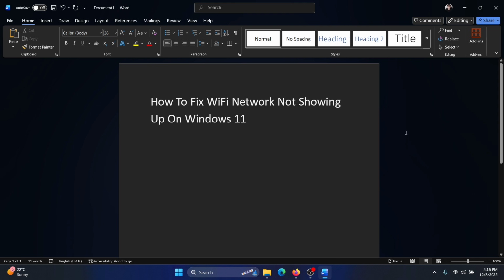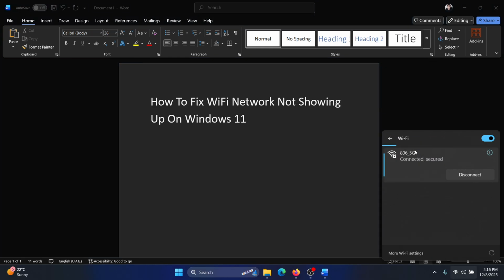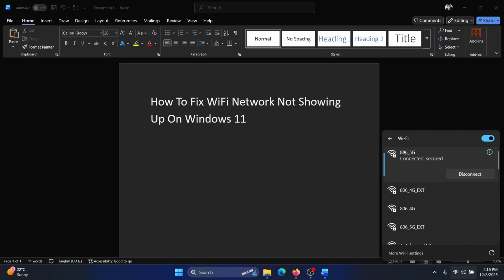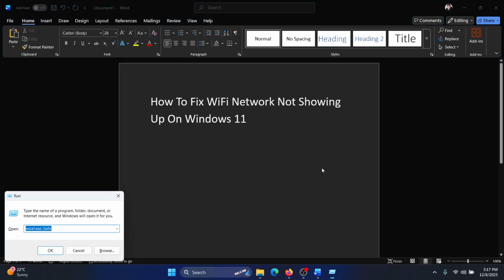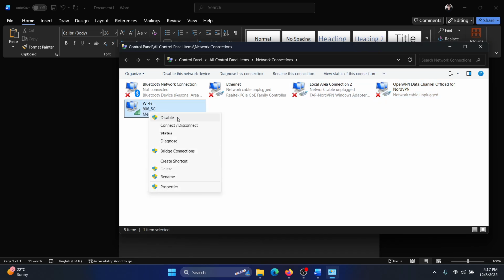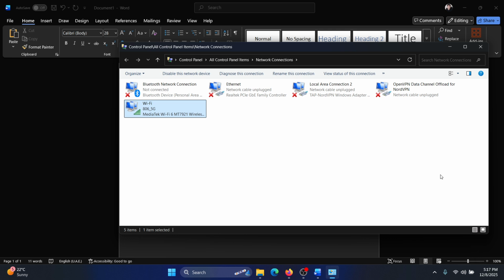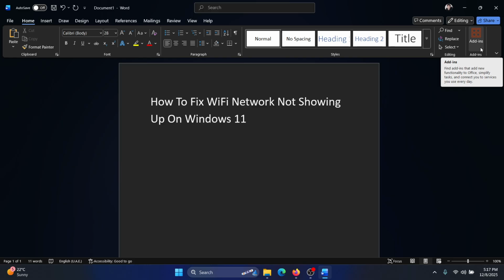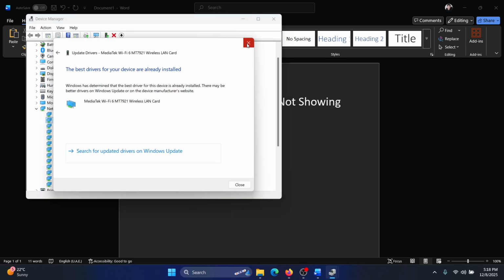How To Fix WiFi Network Not Showing Up On Windows 11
Video Title : How To Fix WiFi Network Not Showing Up On Windows 11

If you wish To Fix WiFi Network Not Showing Up On Windows 11 then please watch this video.